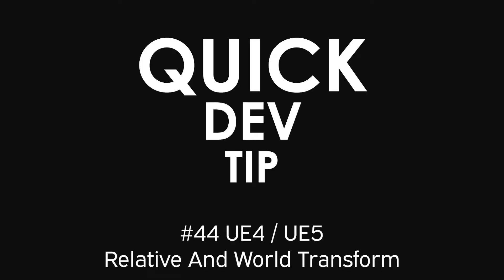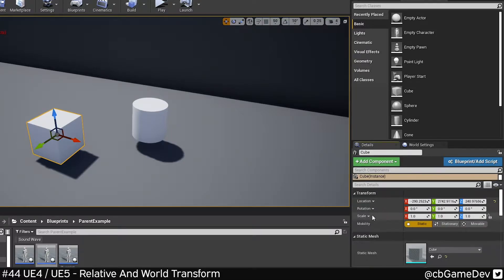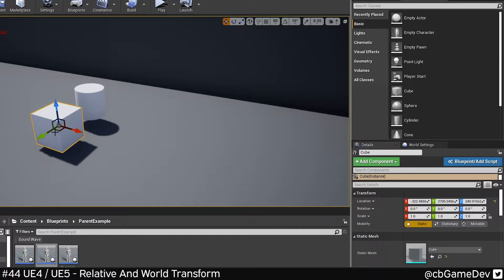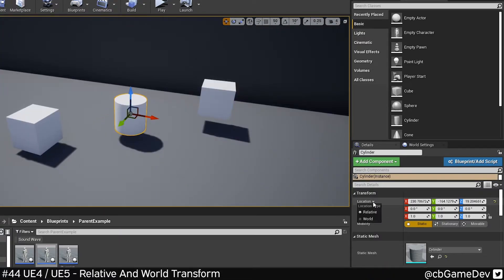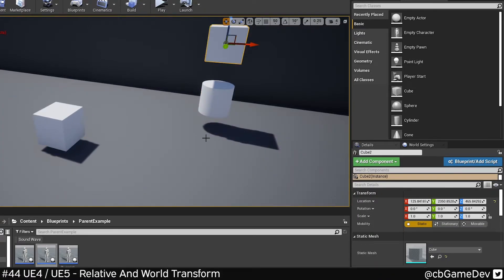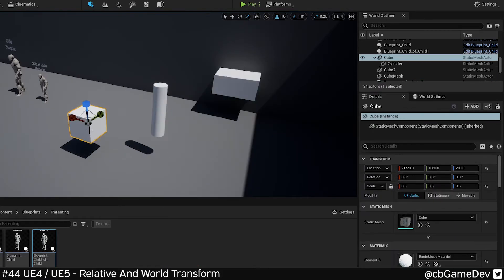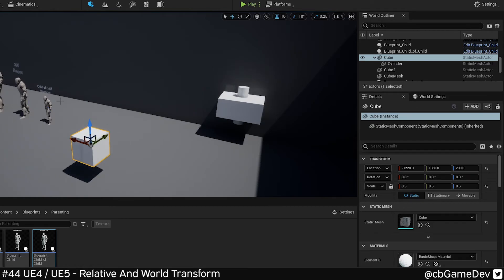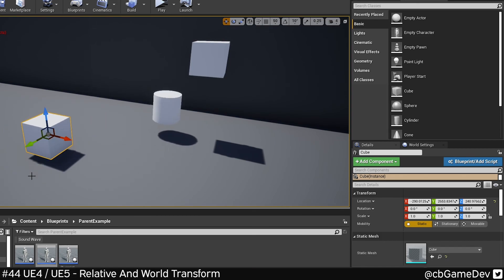Quick Dev Tip #44 UE4 / UE5 - Relative And World Transform